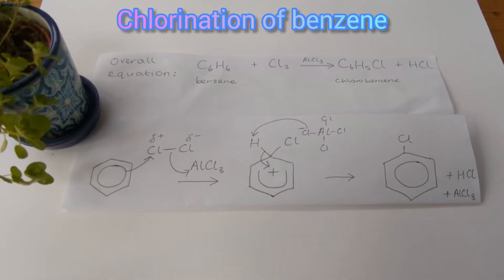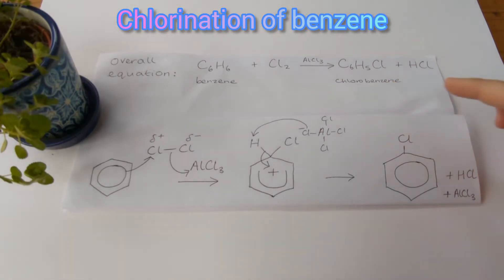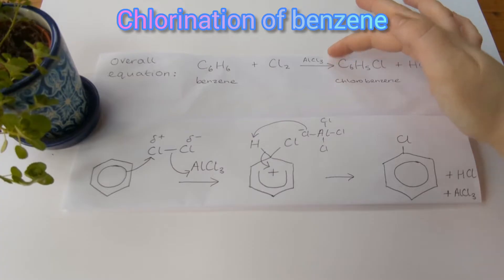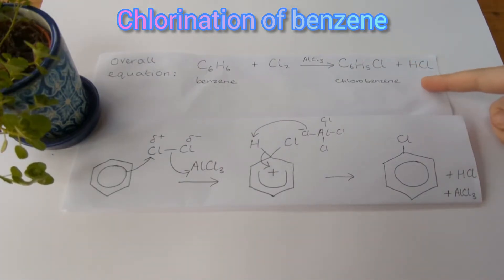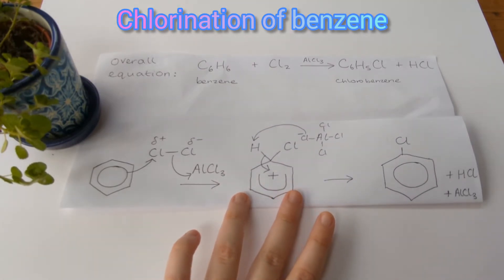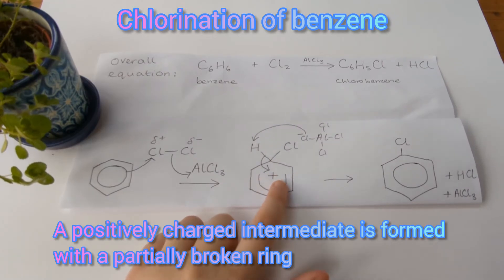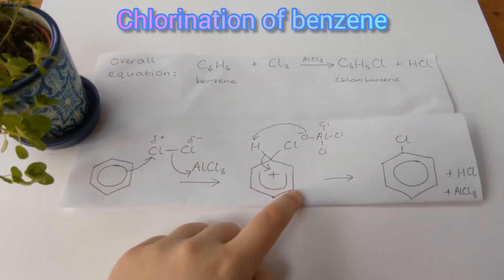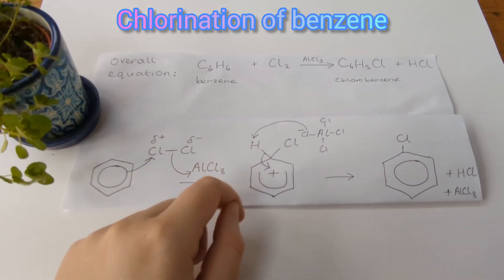Chlorination of benzene mechanism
Explanation of the mechanism for the chlorination of benzene.

Recap of mechanism basics:
-A curly arrow shows movement of a pair of electrons
-Arrows move from electron rich to electron deficient places
-An arrow coming from a bond shows that bond is breaking
-A nucleophile is an electron pair donor
-An electrophile is an electron pair acceptor